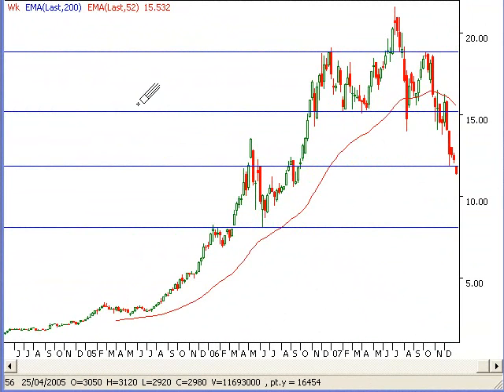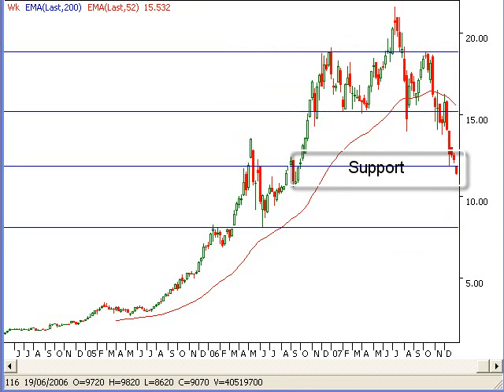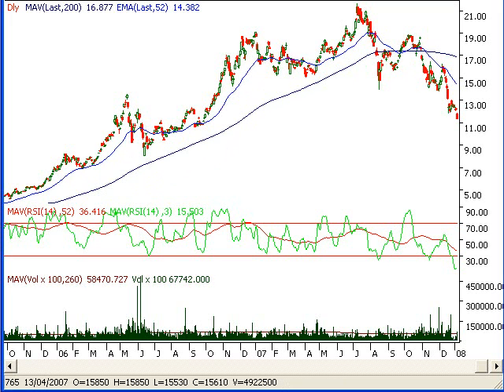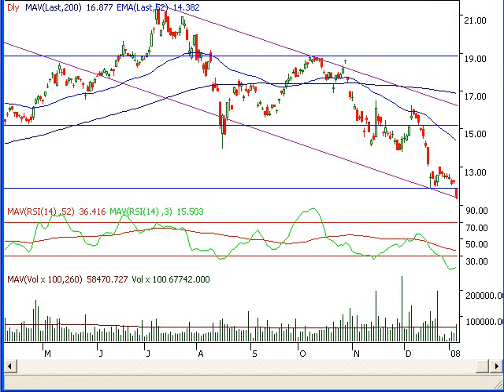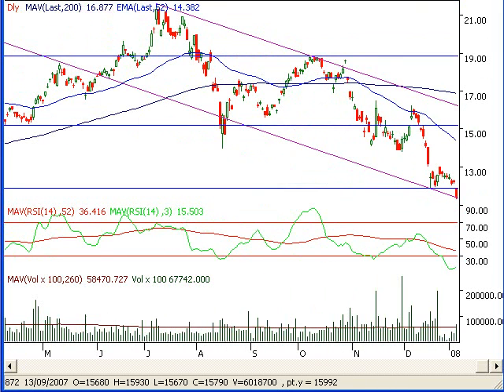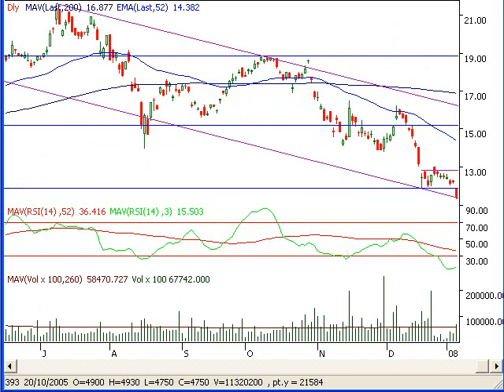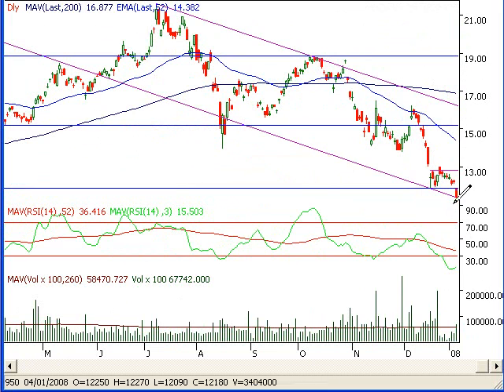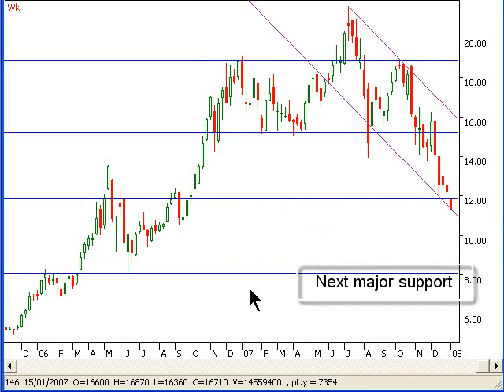Austalian stock market ZFX